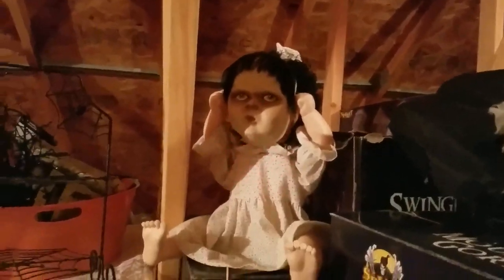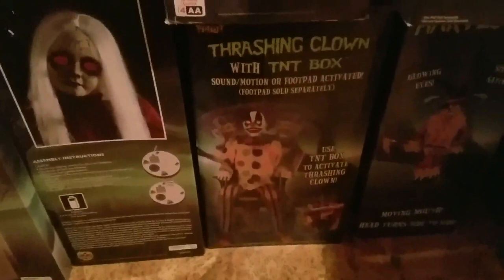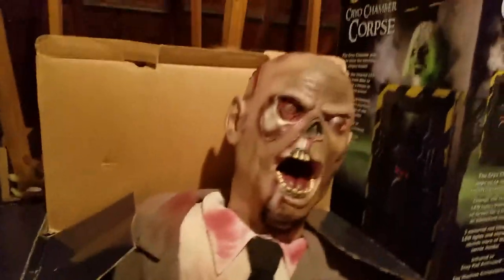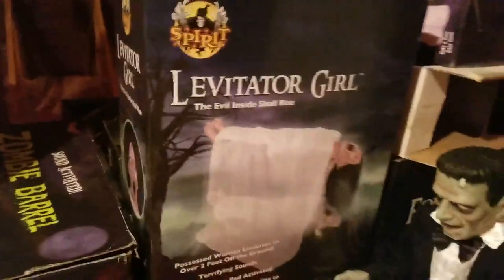My Animatronic Boxes (And Other Stuff) In The Attic!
Today I am in the attic where I store my Halloween stuff.